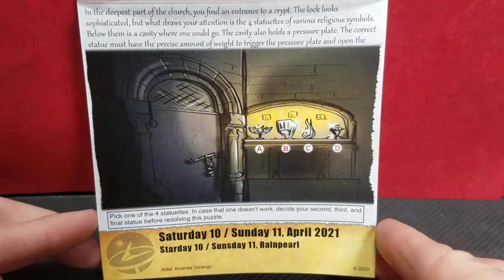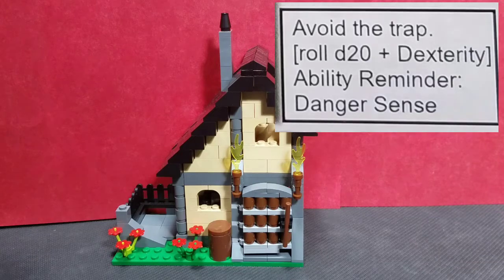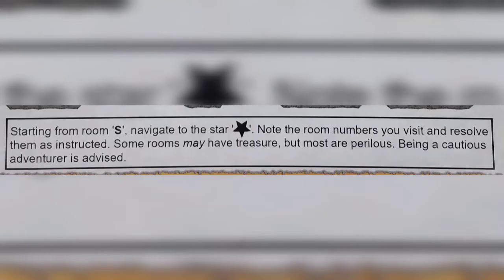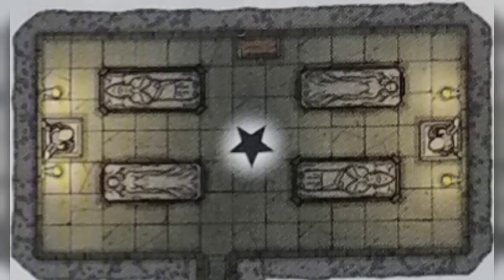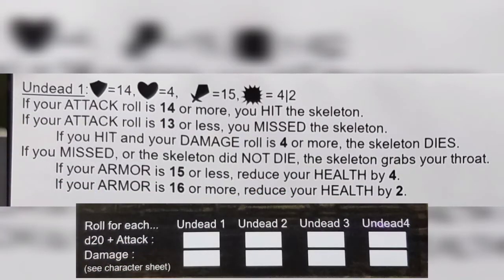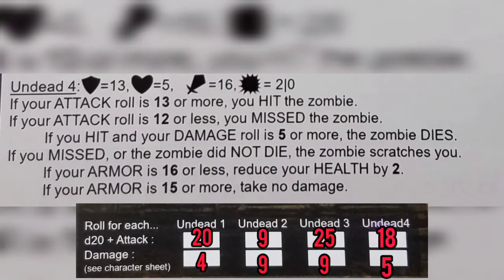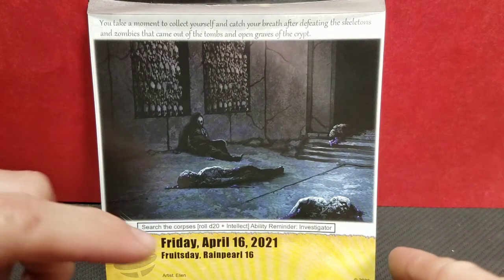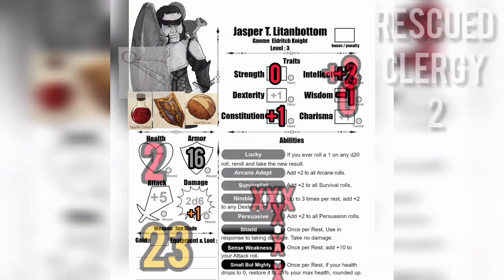Let's play the Quest Calendar by Sundial Games - Day 102 - 108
Want to build your own dice tower?  Have a look at the Farmer's House and Wizard's Tower kits from Game Tank.